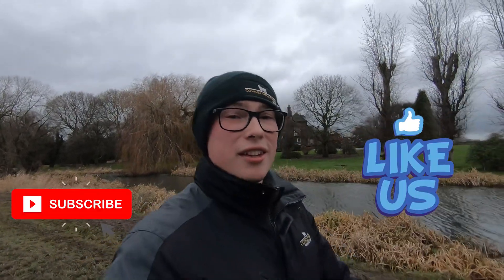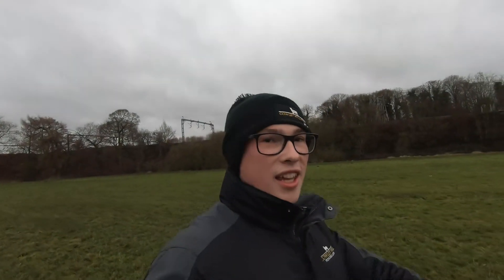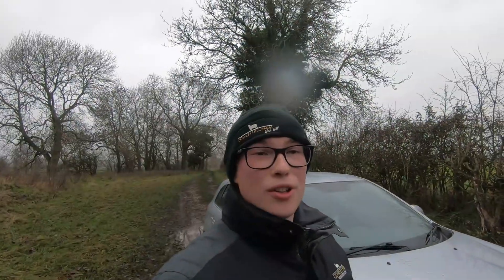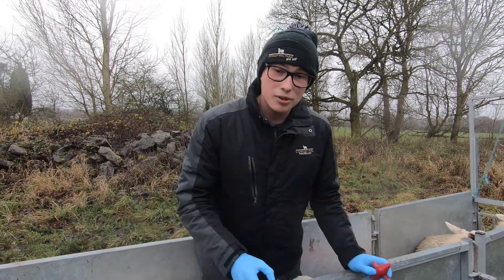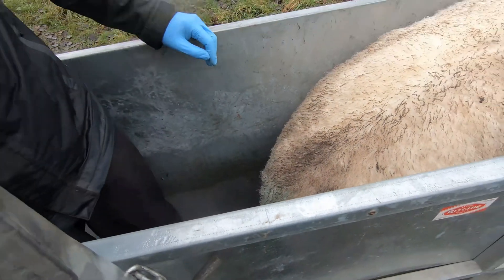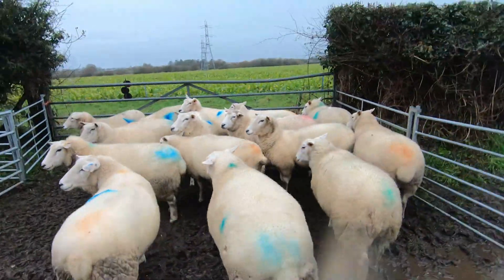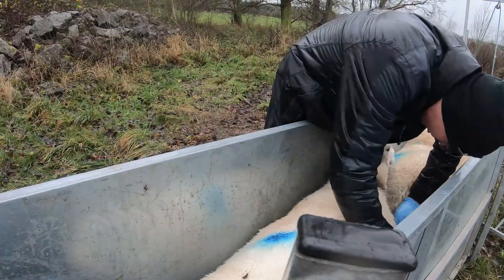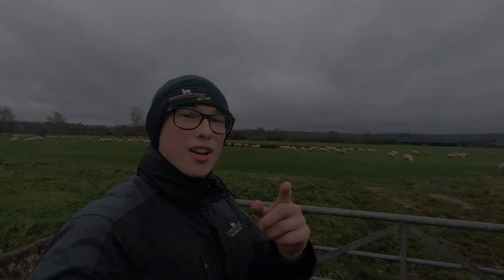WHAT IS ORF? | HOW WE PREVENT ORF IN SHEEP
As lambing comes closer we need to make sure that you ewes are fully prepared!  This means its time for there yearly orf vaccine. We use Scabivax Forte, a live vaccine. This gives the ewes orf pre lambing to prevent them passing it onto the lambs

Filming setup
Camera - Go-Pro Hero 7
Tripod - Joby JB01511-BWW GorillaPod 1K Stand - Black/Charcoal